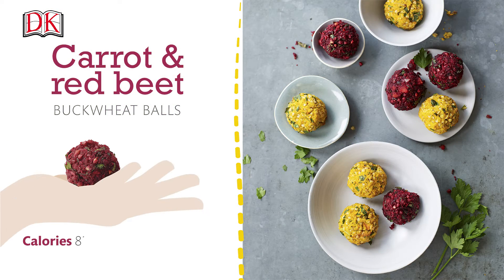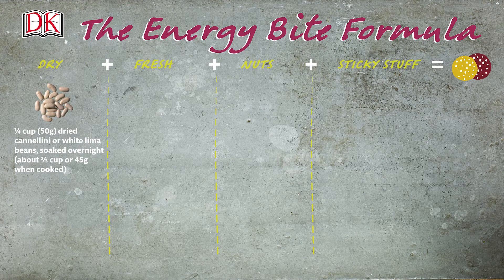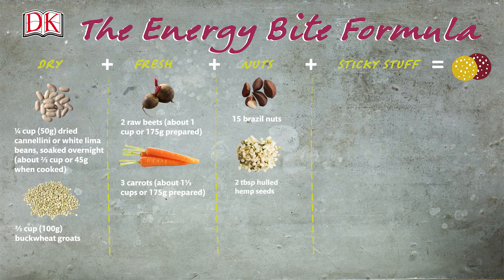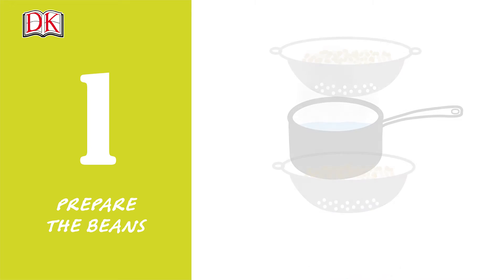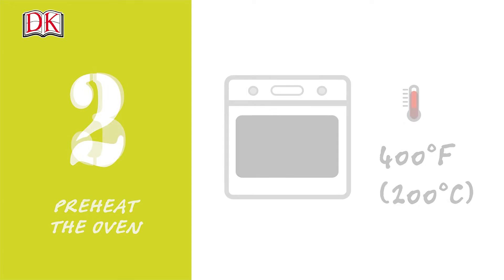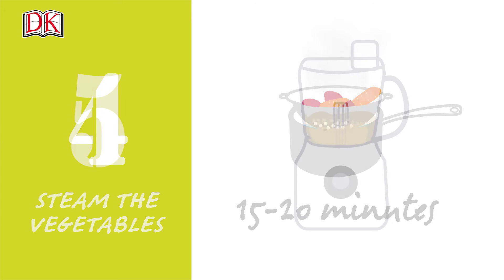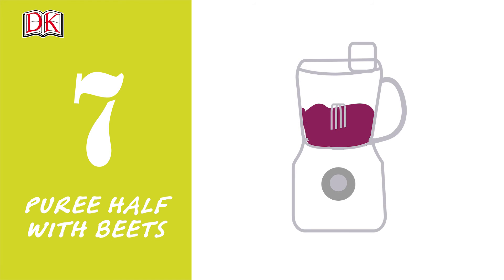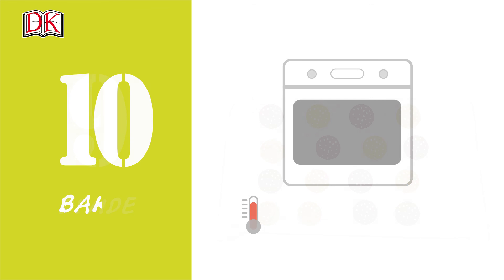Carrot and Red Beet Buckwheat Balls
These savory bites contain Buckwheat, an easy-to-digest seed that is gluten free. Why not brighten up your lunchbox, or whip up a batch for an afternoon snack?